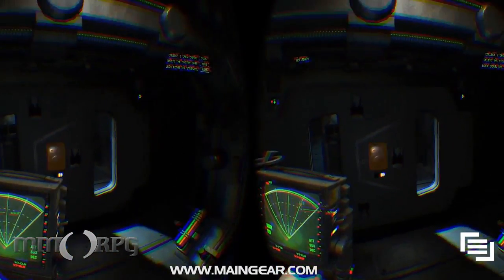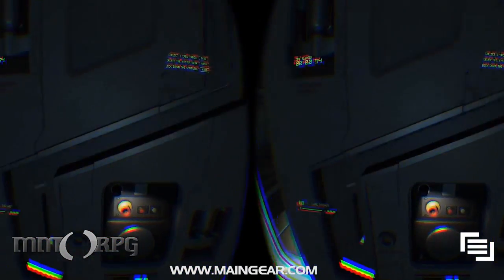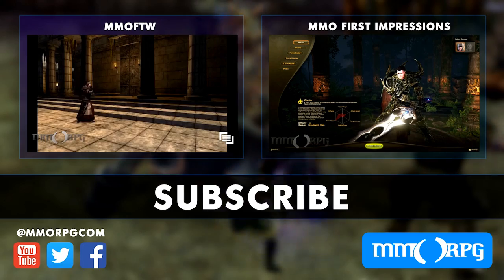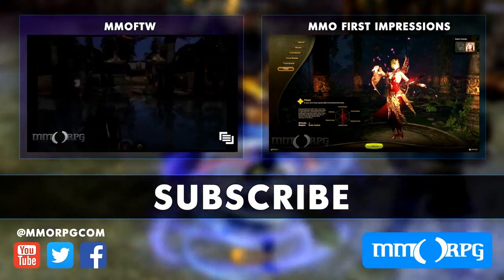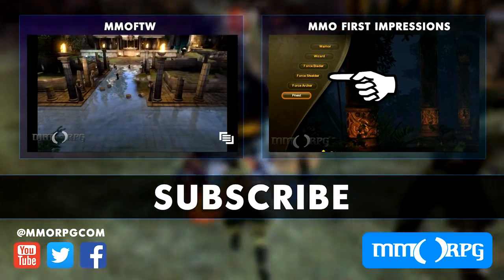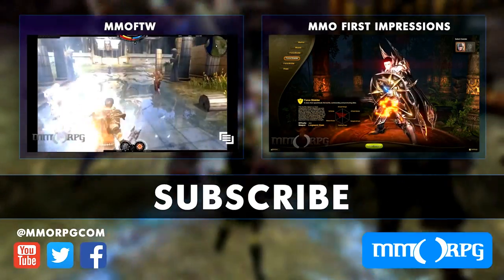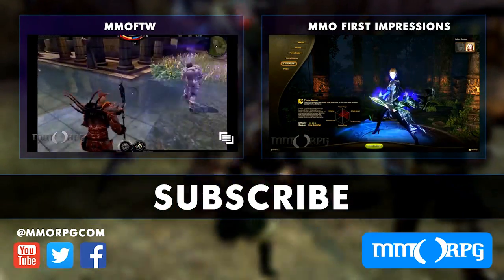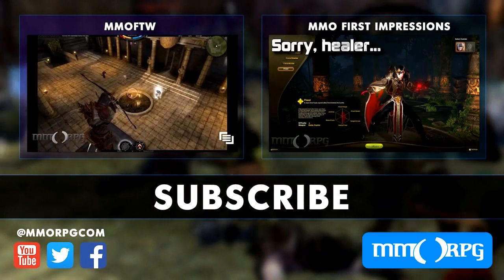Nvidia and Maingear Discuss VR and the Future - Sponsored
In this week's NVIDIA + Maingear interview, Wallace Santos and Thomas Petersen discuss the big next step in gaming tech: Virtual Reality. Watch and see what NVIDIA and Maingear PCs are working on to make sure PC gamers are ready and able to take the leap into VR.